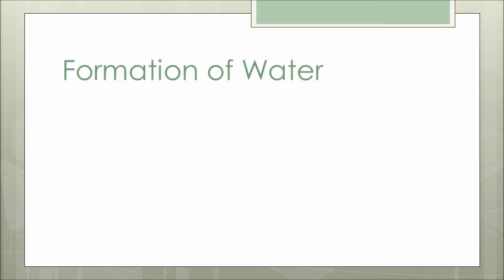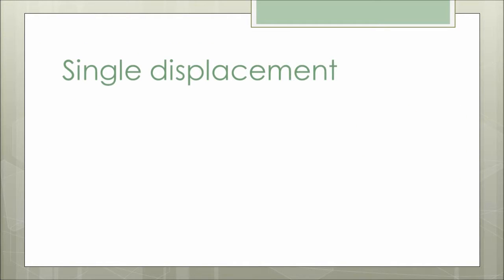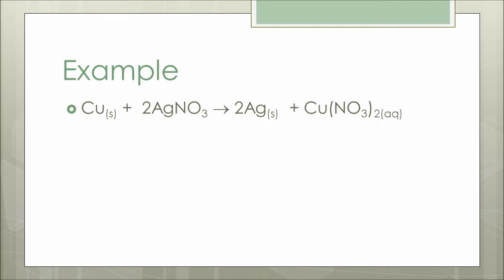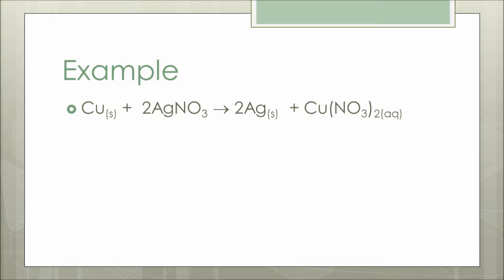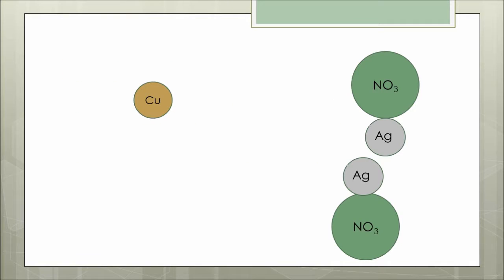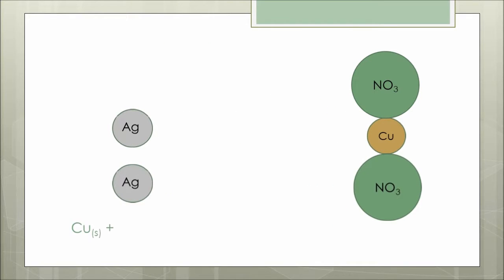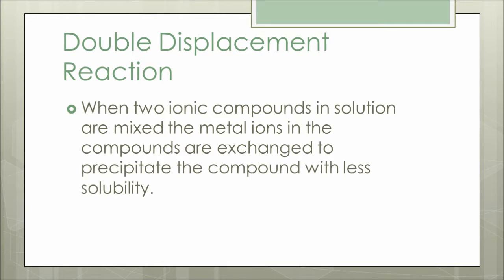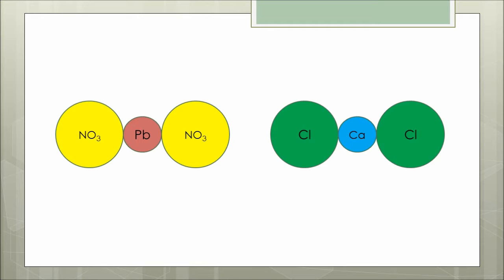Types of Reaction | Synthesis | SD | DD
This is an introductory video to types of reactions
Synthesis reaction
Single Displacement
Double Displacement
Examples
Illustration
Suitable for Grade 10 SNC2D1, SCH3U, SCH4U, Ontario Curriculum